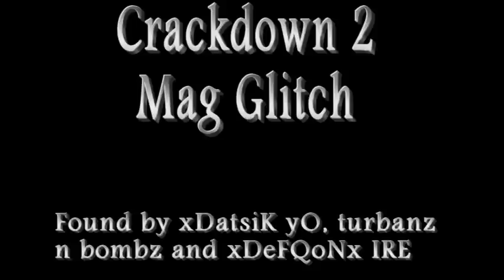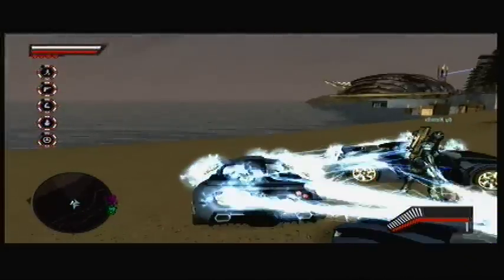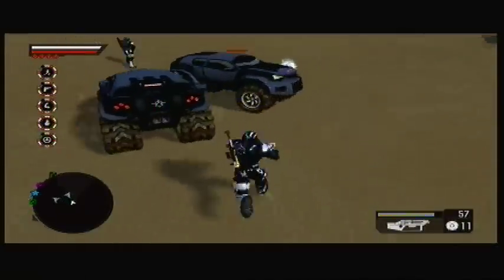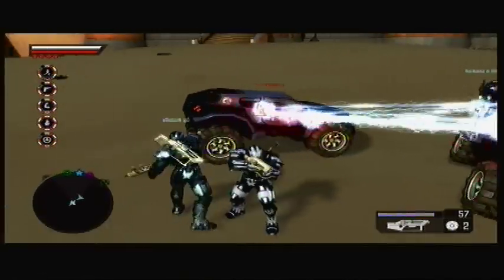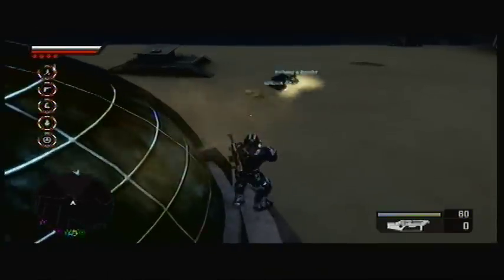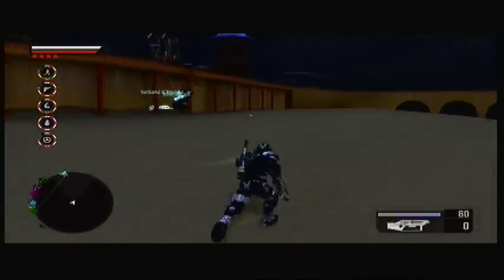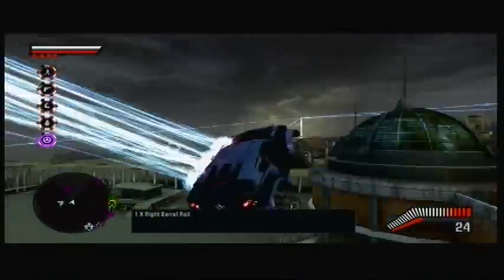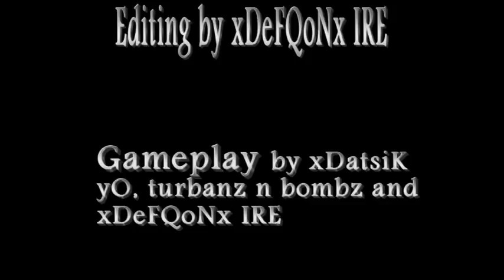Crackdown 2 mag and car glitch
This is a glitch fouund first by xDatsiK yO, turbanz n bombz and xDeFQoNx IRE. it envolves mag nades and cars.